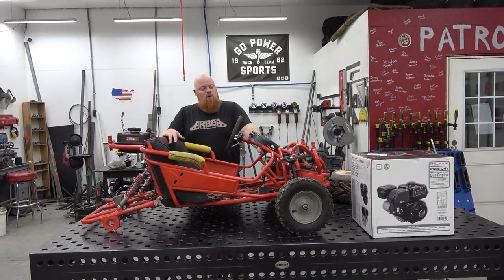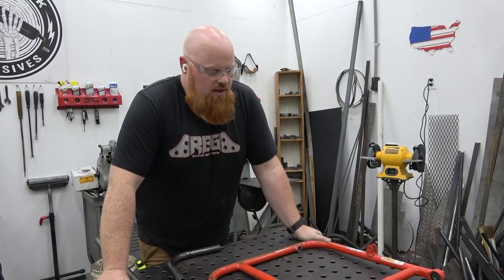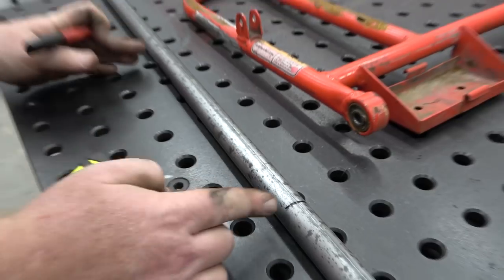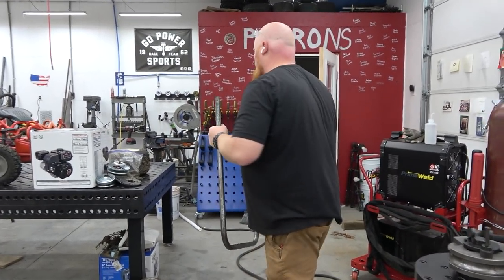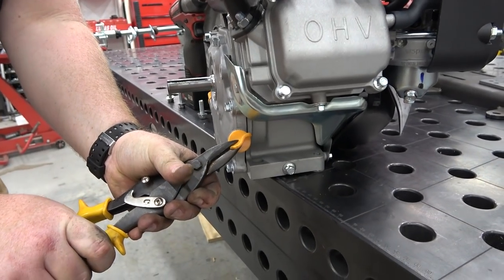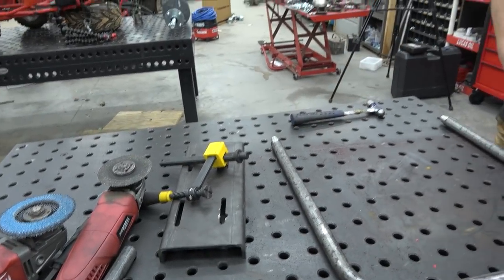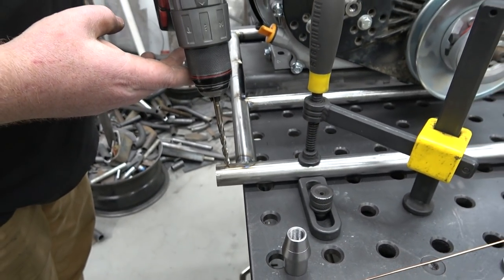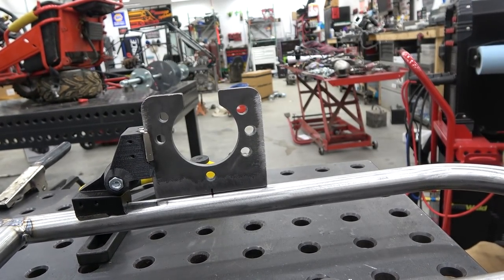Harbor Freight 212cc Mini Off Road Go Kart Swing Arm Build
Today we build a new swing arm for a mini off road go kart. We have to have this go kart done before Christmas for a friend. We remove the old swing arm and go through the process of building a new one from scratch for a Harbor Freight 212cc engine. Check out the links below to keep the videos coming!!!